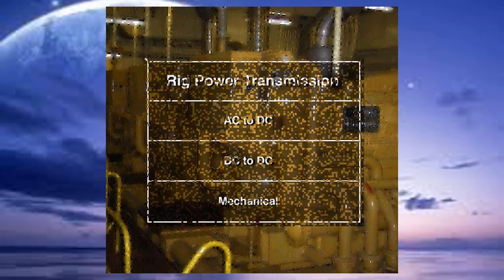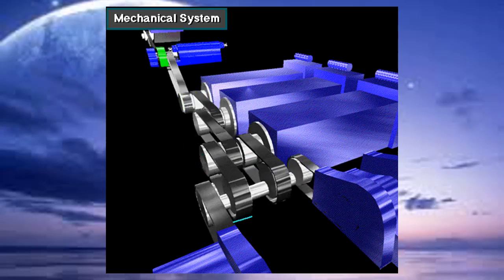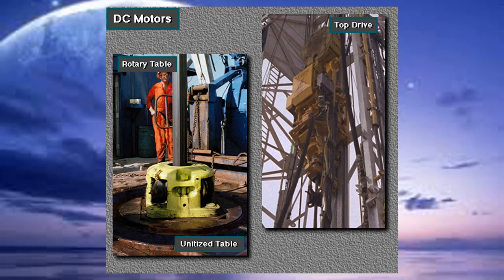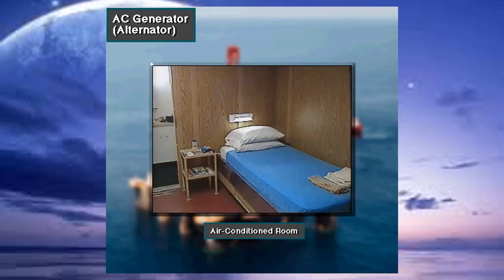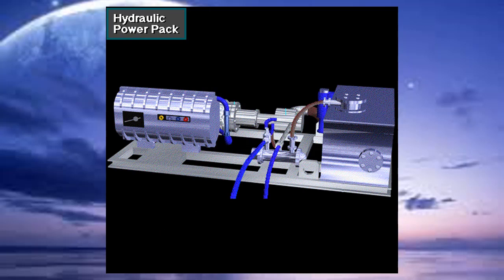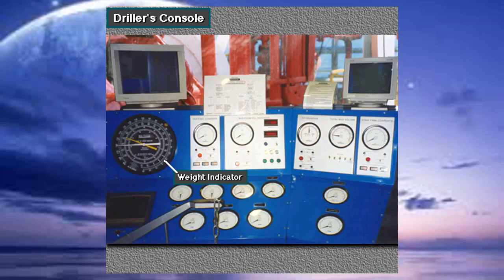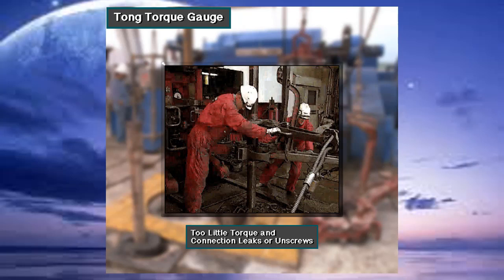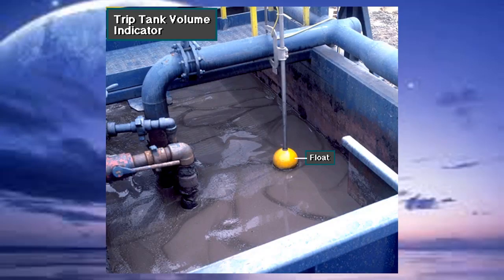Drilling Rig Power Station 🔥 drilling rig lessons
tripping oil rig 🔥